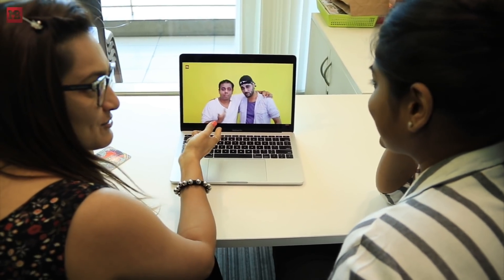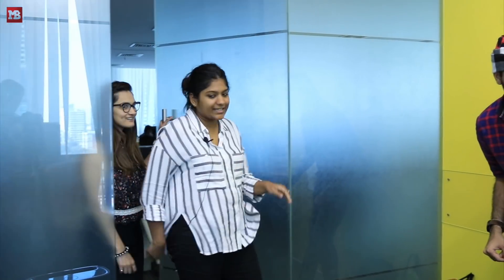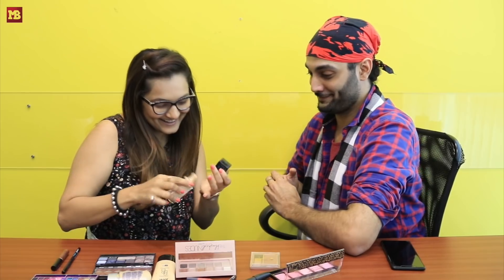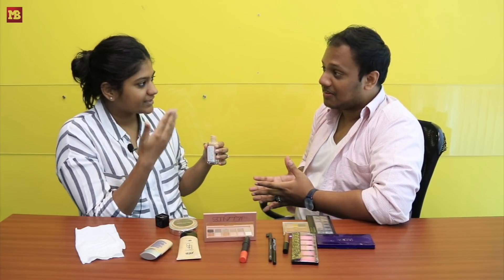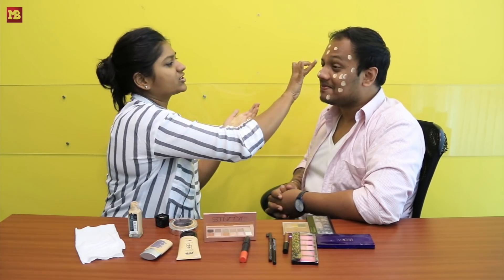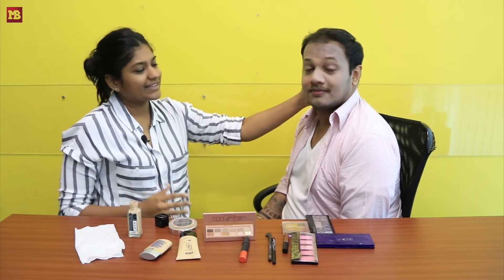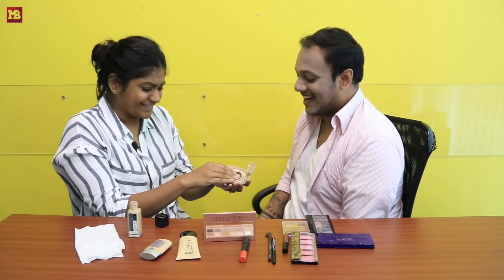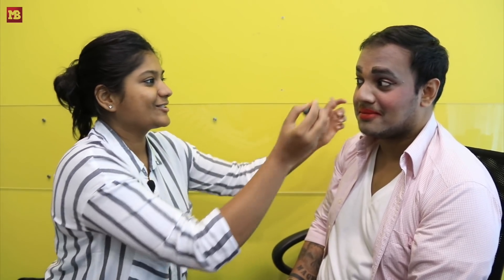GIRLS DOING BOYS' MAKEUP!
We taught the girls how to wear a saree then we taught them how to apply make up and they weren't happy about it, so now it is their turn to get back at us. watch this video where girls do make up on us and find out who is better.